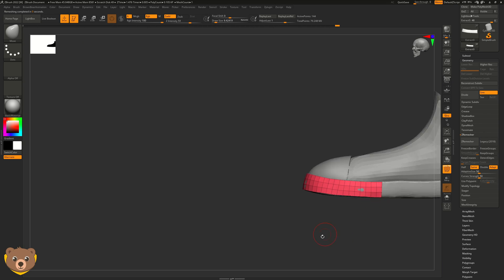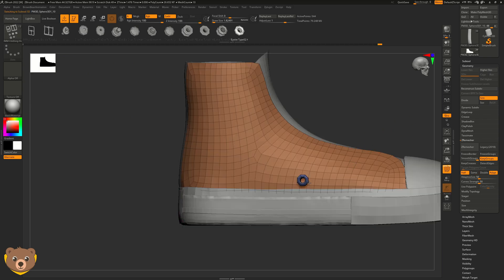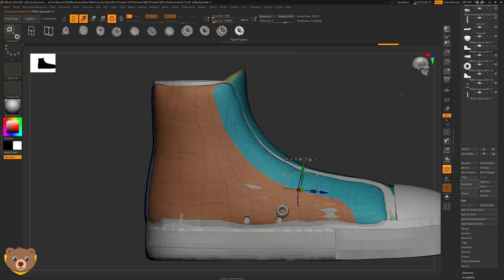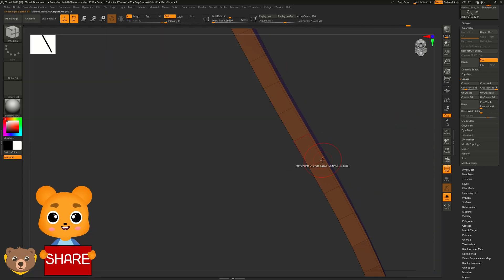Sculpting Sneakers with Realistic Detail by Brown Bear Animation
In this video, I’ll walk you through my step-by-step process of sculpting realistic high-top sneakers in ZBrush. This project took over 16 hours of dedication to perfect the details, including the stitching, laces, and overall design. Whether you're a beginner or an advanced user, you’ll learn useful tips and tricks to enhance your workflow.

Here’s what you’ll learn:
✔️ Creating realistic shoe shapes in ZBrush
✔️ Detailing laces and stitching for a professional look
✔️ Essential tools and brushes for cloth sculpting
✔️ My personal techniques for a clean, polished sculpt

Hope you get something valuable out of this video.

Devices which I use -
Best Buy Links -
1.XP Pen Artist 24 Pro -
2.Anycubic photon mono 4k -